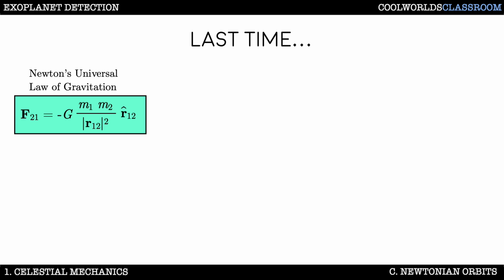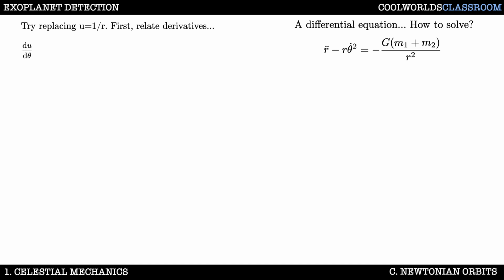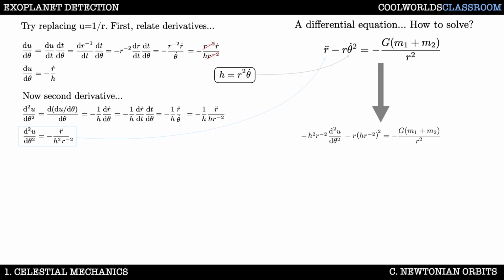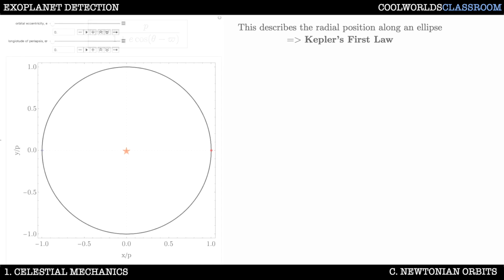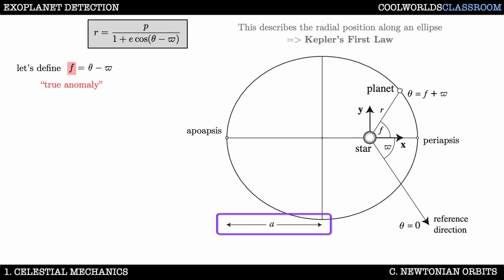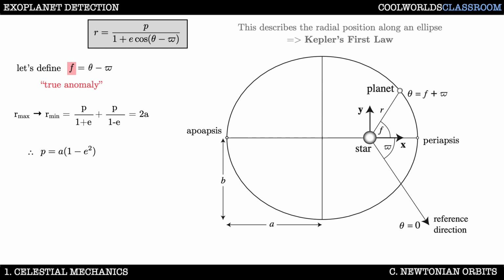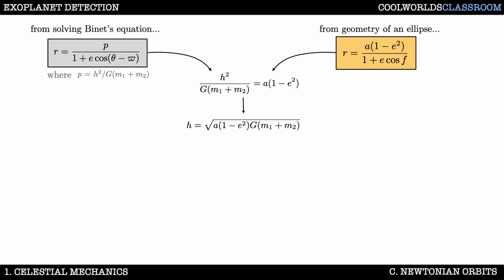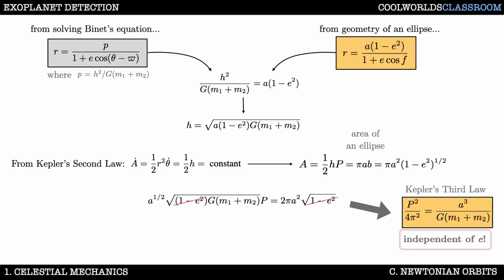ExoDet1C: Newtonian Orbits | 1. Celestial Mechanics | EXOPLANET DETECTION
Welcome to our video 1C in the "Exoplanet Detection" series! This video explores Newtonian Orbits, as part of the Celestial Mechanics section.

In this video, we continue our effort from the last video to derive all of Kepler's Laws starting from Newton's Laws. Specifically, we cover the Second and Third Law today.

Please fill out our feedback form!

References and further reading:
► Murray & Correia (2010), "Keplerian Orbits and Dynamics of Exoplanets", Exoplanets, eds. S. Seager

Answer to the video question:
► You should find that r=a when cos(f)=-e and so f = arccos(-e). So, for example, when e=0.5 r=a when f=120 degrees and f=240 degrees.